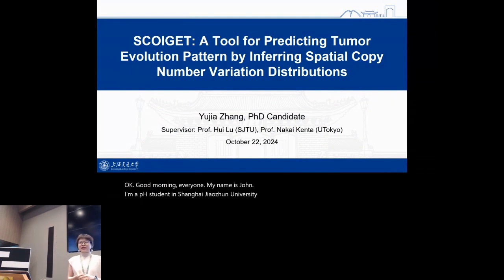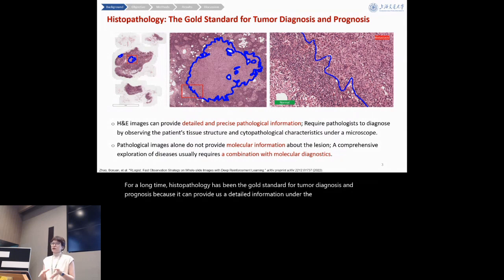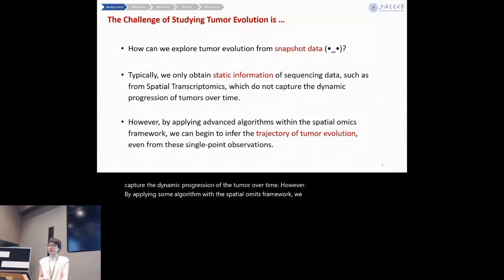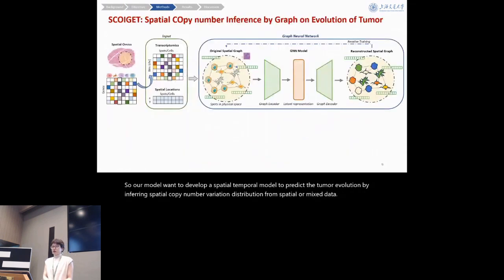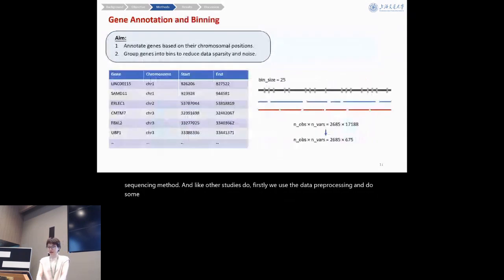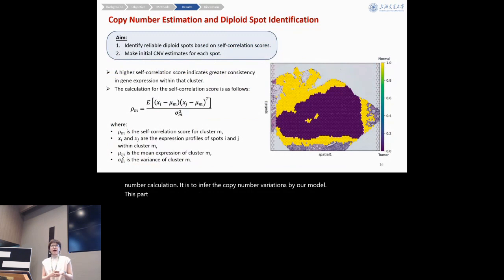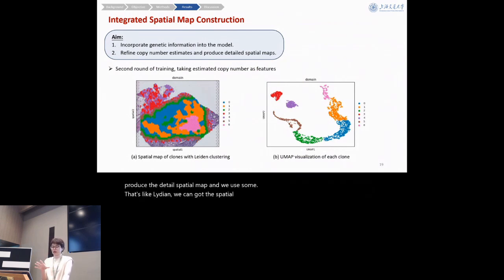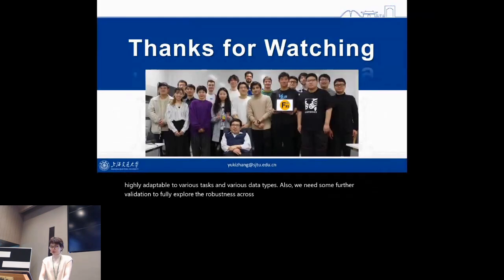SCOIGET: An Innovative Graph Neural Network Framework for Spatial Multi-Omics... - ASCS - APBJC 2024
SCOIGET: An Innovative Graph Neural Network Framework for Spatial Multi-Omics in Tumor Evolution Analysis - ASCS - APBJC 2024